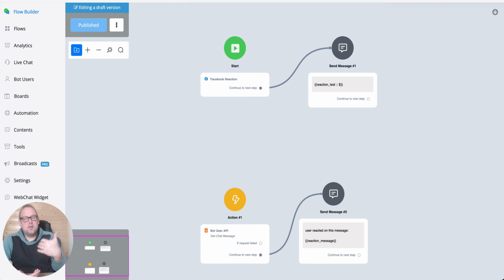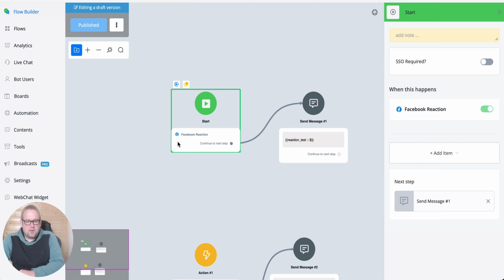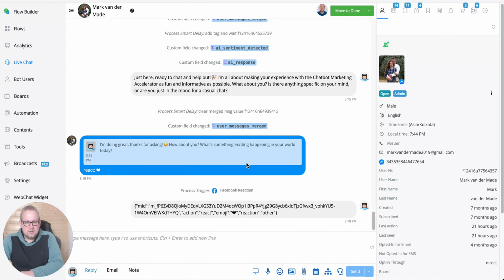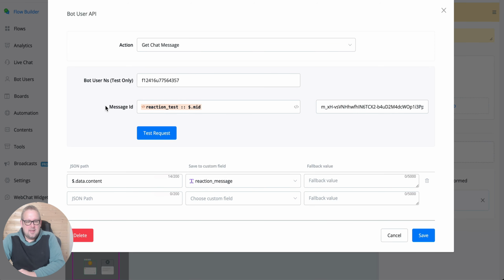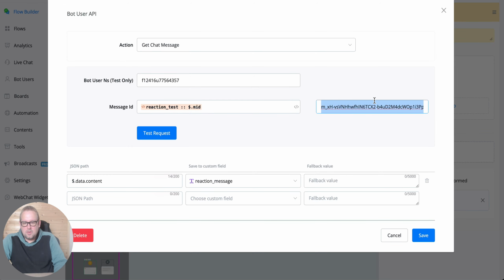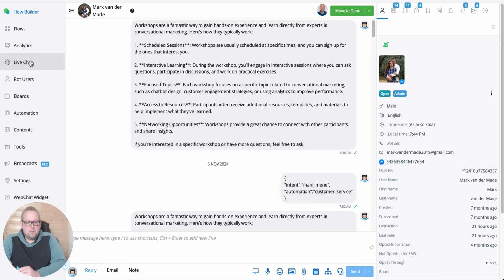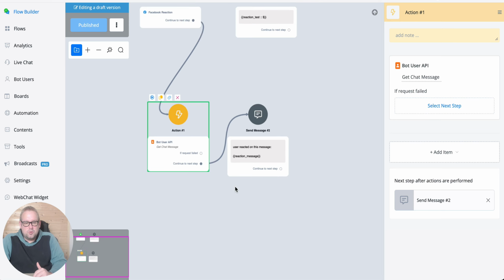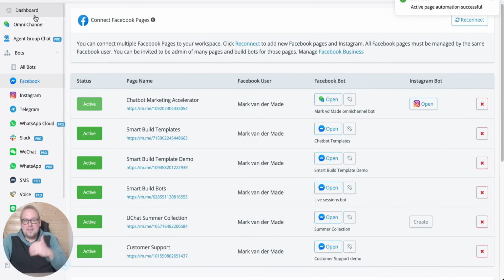Replying to user reactions on messages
WIth the newly added triggers you are now able to reply to reactions user make to your messages. it provides for an even more personalized conversation